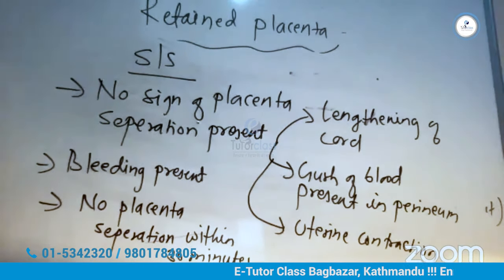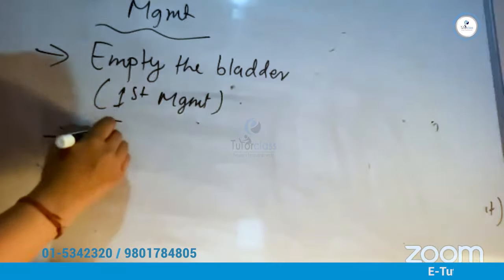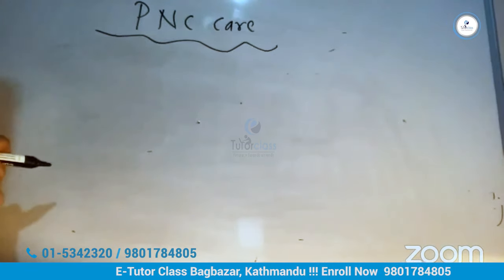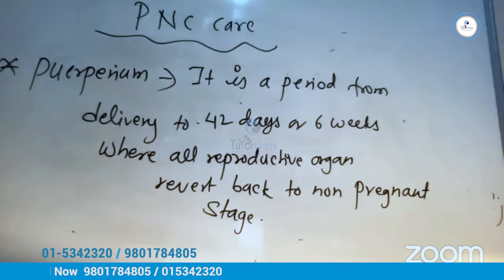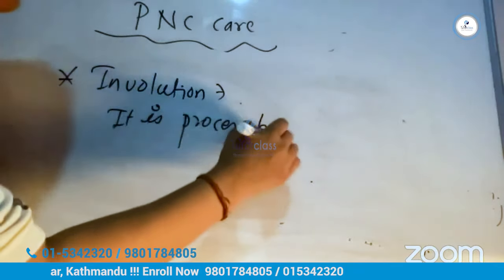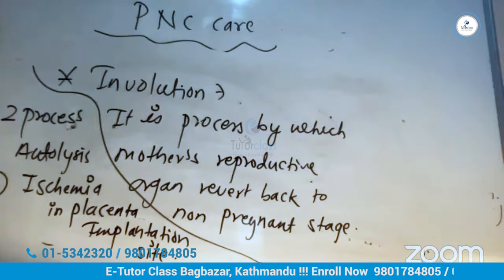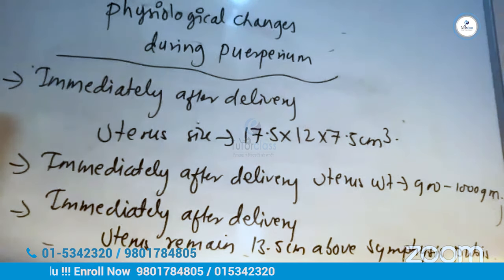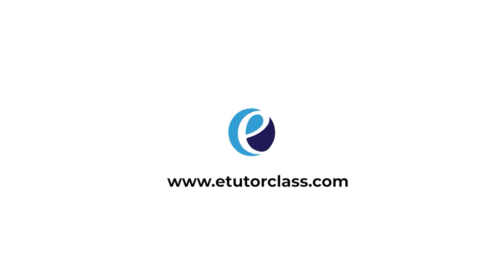प्रसवोत्तर परिवर्तनहरू सम्पुर्ण स्वाथ्य, अहेव, नर्श || RANJU MAM HEALTH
About us:
eTutorclass is Nepal’s First open online tutoring class system that connects teachers, students, institutions, schools, colleges in a single platform and fulfills the common needs of both the teacher and the students i.e., the giver and the receiver. It is dedicated to enhancing Learning system quality and access through the integration of technology.

E tutor Class offers "loksewa classes of banking,Engineering,bank rakshyak,Nasu,kharidhar,TSC preparation and many more"